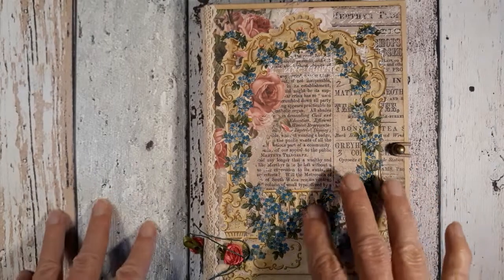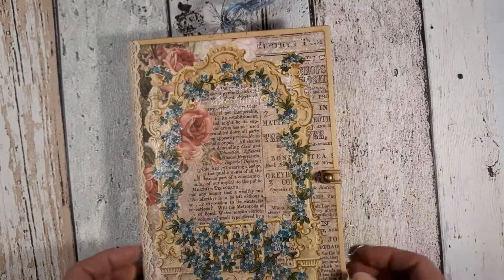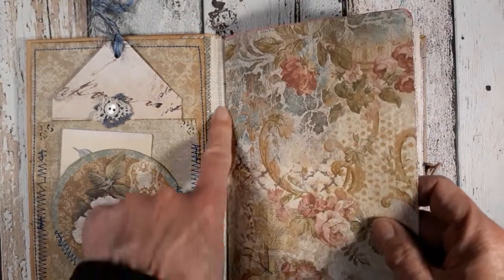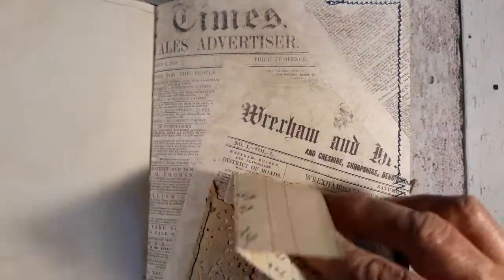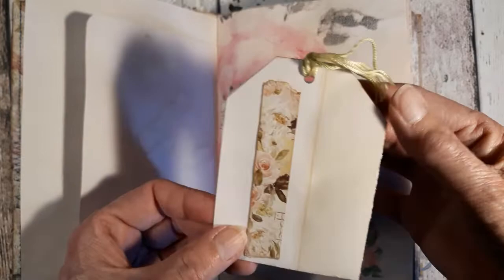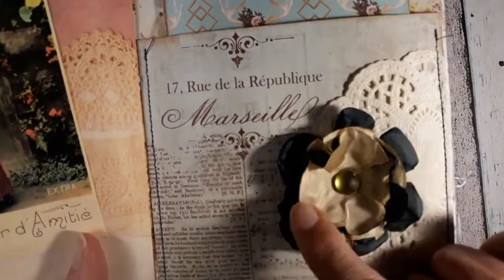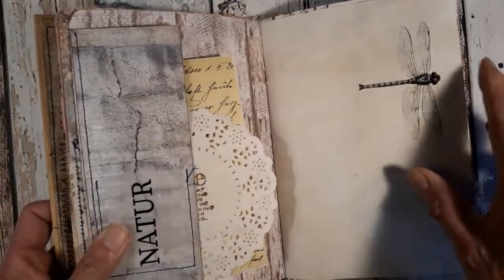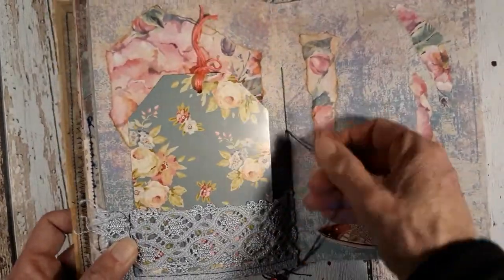Junk Journal "I never promised you a Rose Garden".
Thank you for joining me today! I'm going to introduce you my latest creation. It's a vintage inspired junk journal.  If you enjoyed watching, please click in "like" and subribe to my channel.

Sincerely,
Pirjo